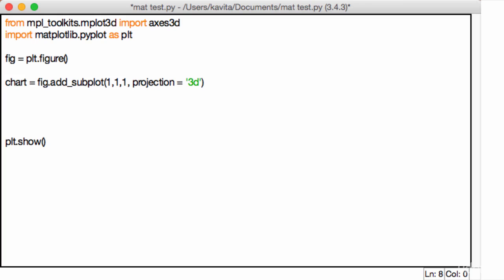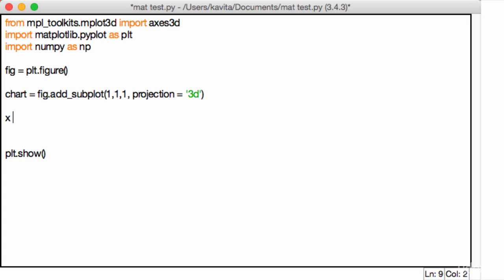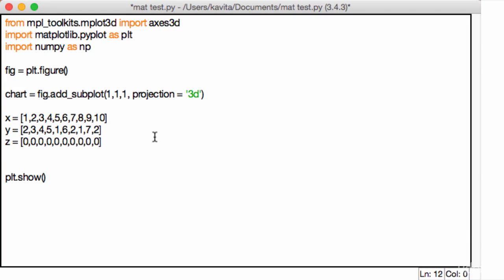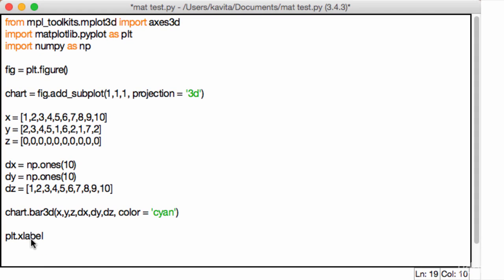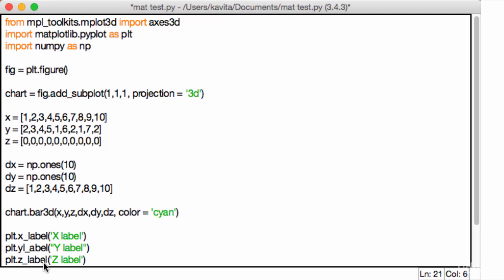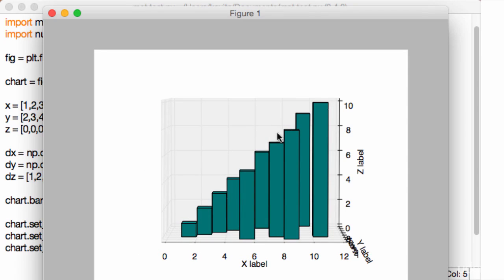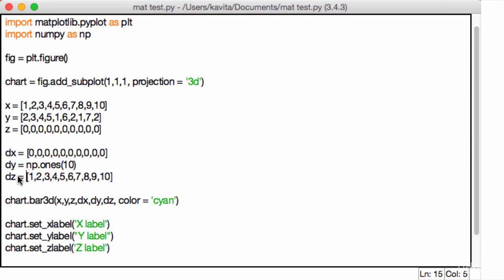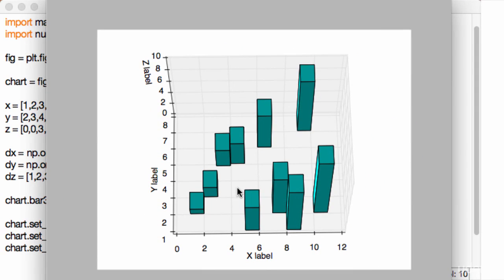019 3D Bar Graphs